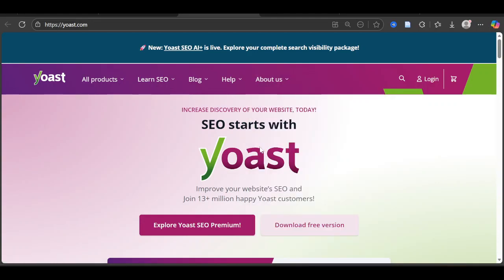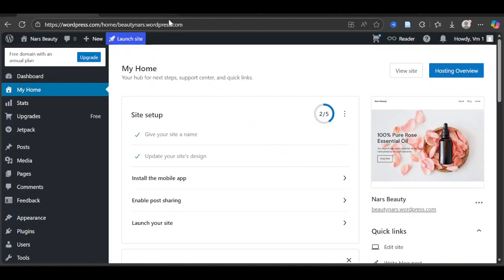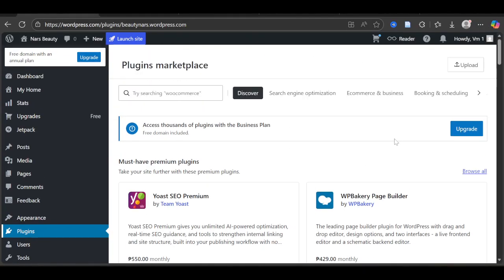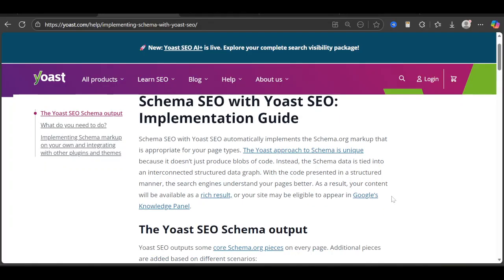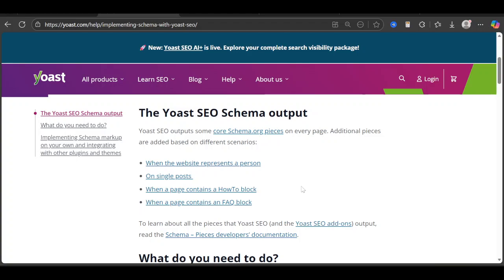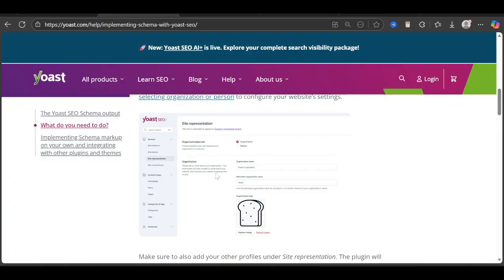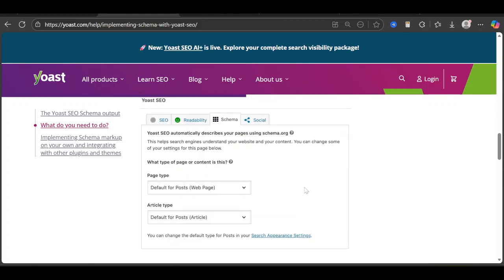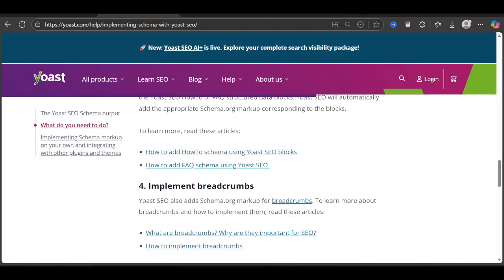How to Add Schema in Yoast Seo 2026 (QUICK GUIDE)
Want your website to stand out in Google search results? In this video, you’ll learn how to add Schema in Yoast SEO step-by-step, so you can enhance your WordPress site with rich snippets that boost visibility and click-through rates.

This tutorial walks you through how to enable and configure Schema markup using the Yoast SEO plugin — no coding required. Perfect for bloggers, business owners, and digital marketers who want Google to display extra details like ratings, FAQs, and organization info in search results.